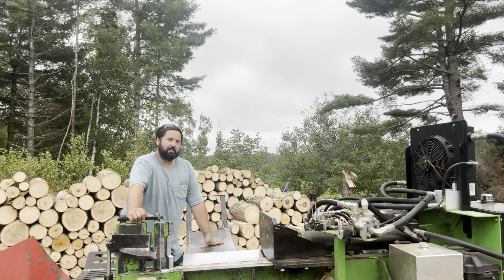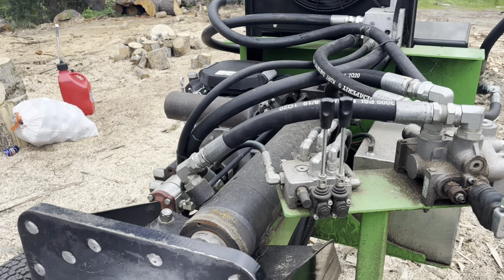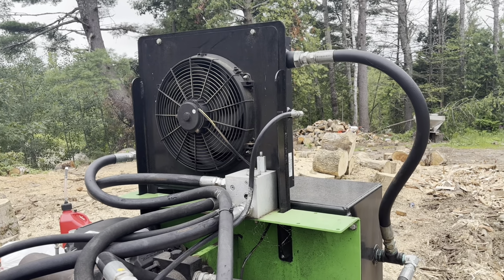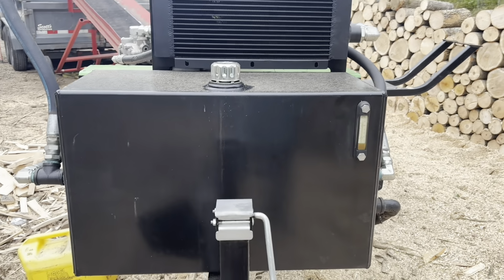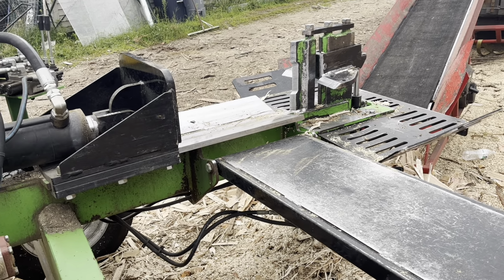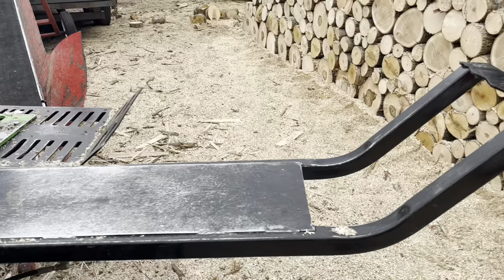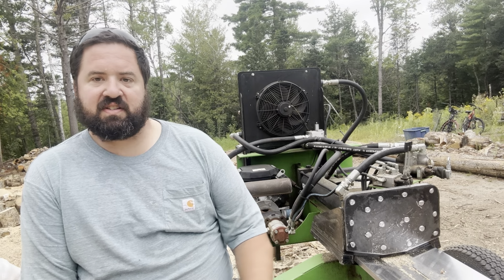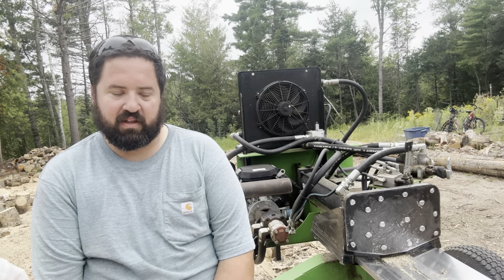#106 Is the Allwood Splitter a lemon ?!?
Let review and go over the Allwood Musclewood. Is it worth the money? Would I buy one again? Let’s find out. maine firewood #207